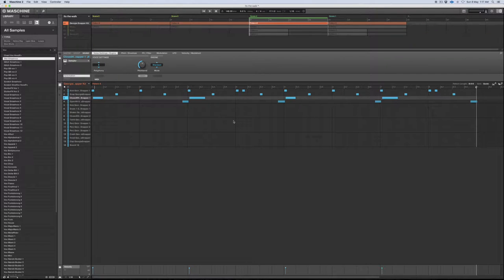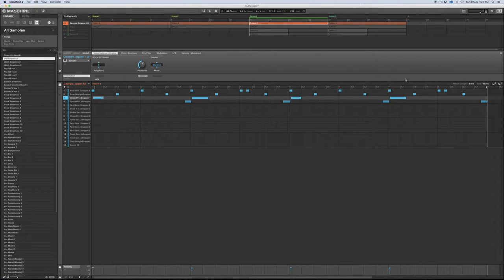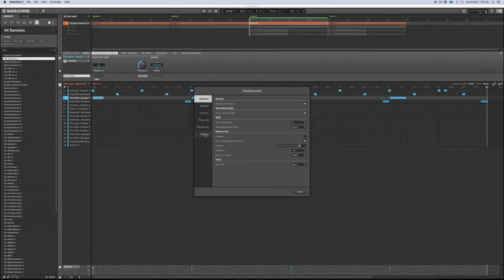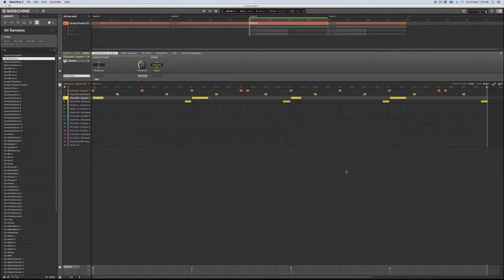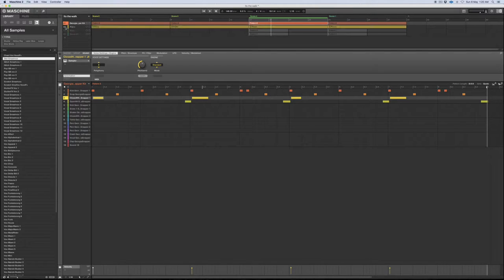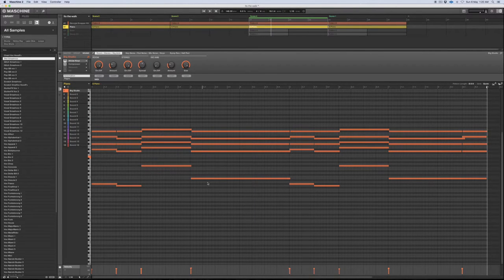Native Instruments - Maschine 2.0 tips for making beats & Creating Swing/Groove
Native Instruments - Maschine 2.0 tips for making a beats & Creating Swing/Groove
Tutorials with Studio one 3, Maschine, logic x